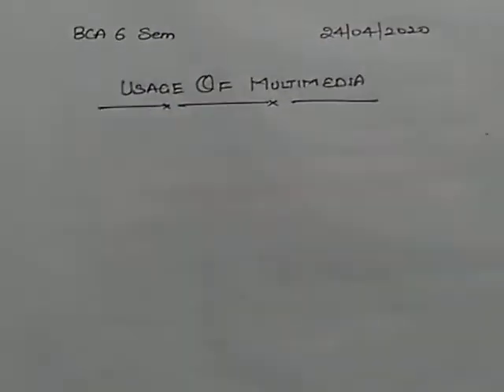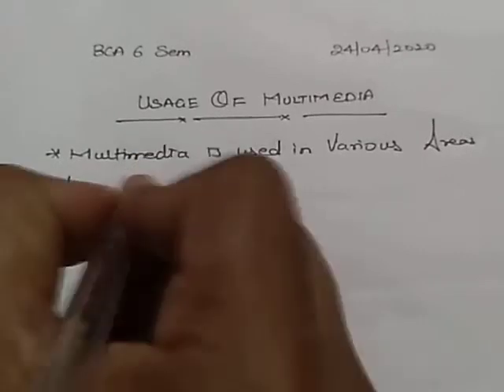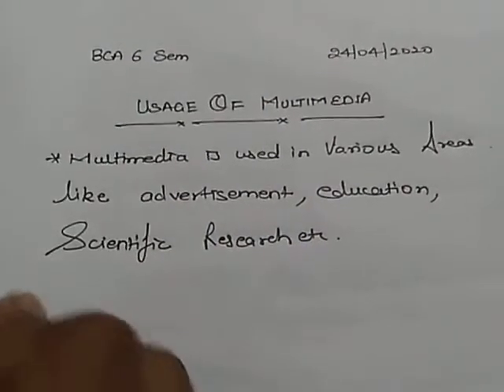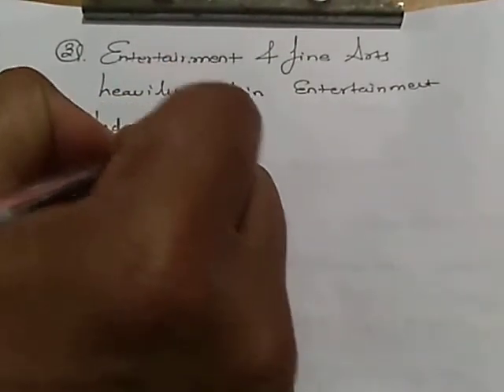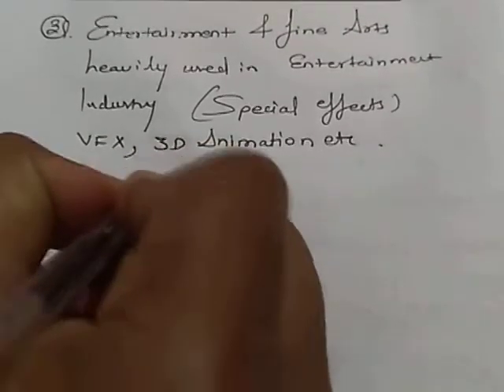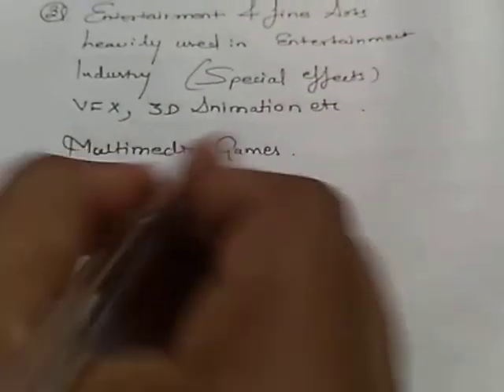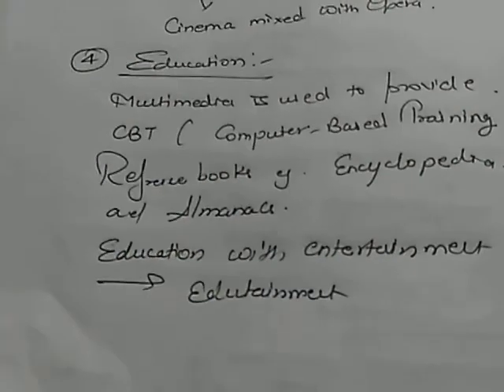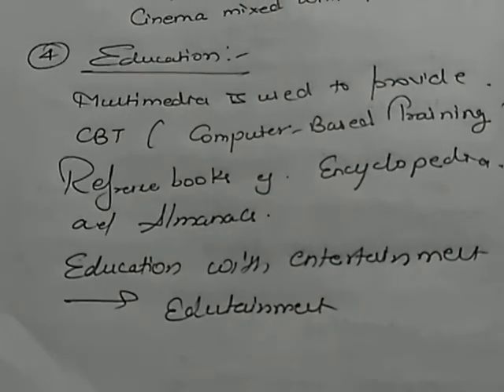USAGE OF MULTIMEDIA